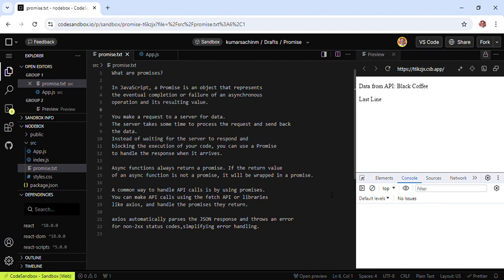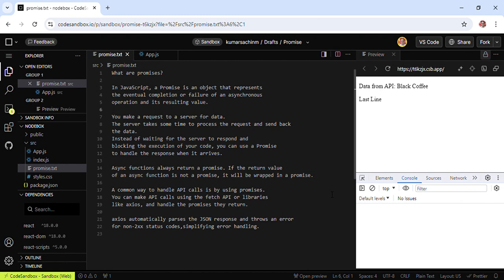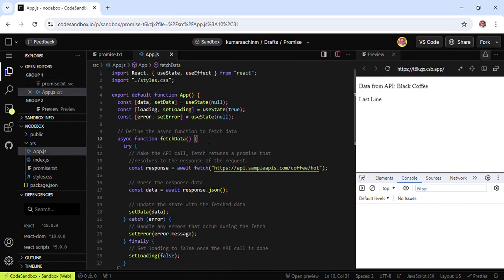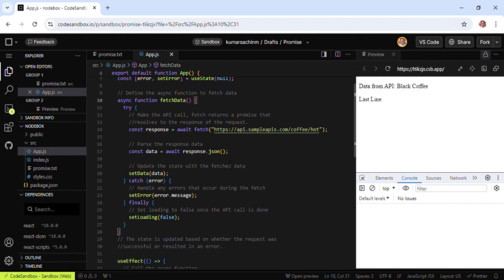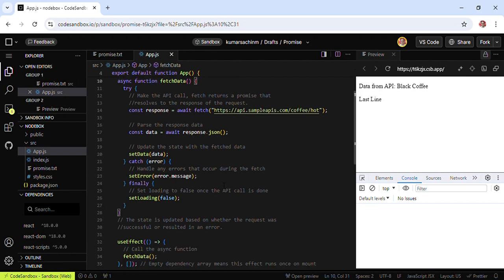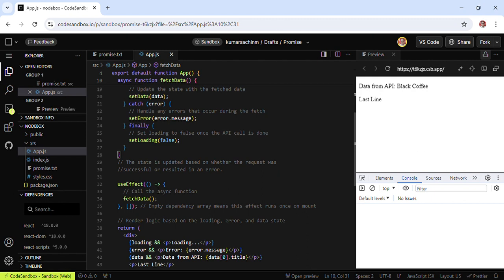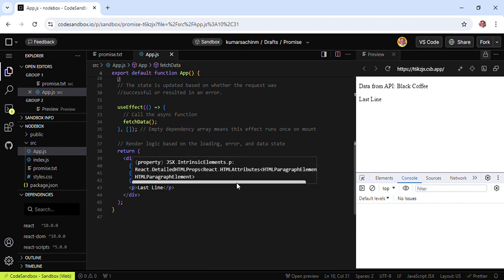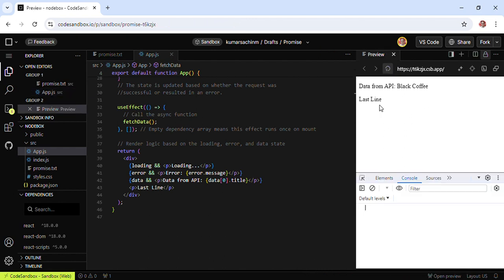What are Promises in JS?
FDT INTV2 Session2 Part1